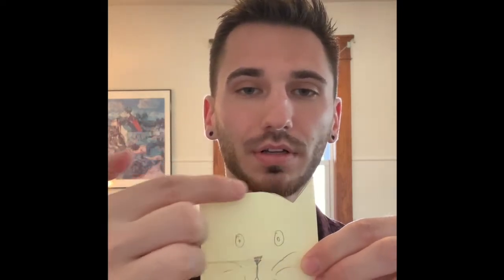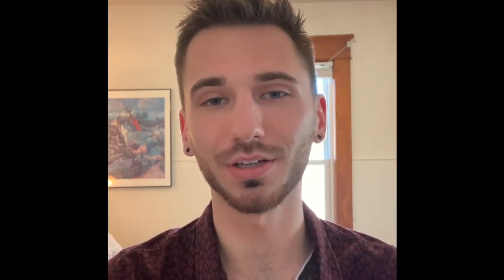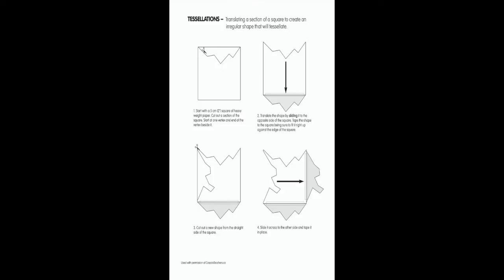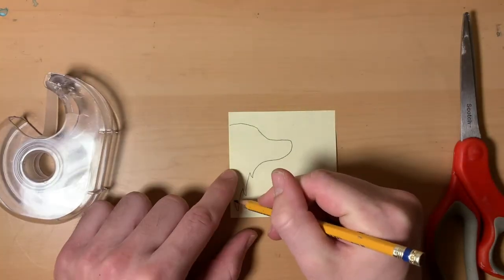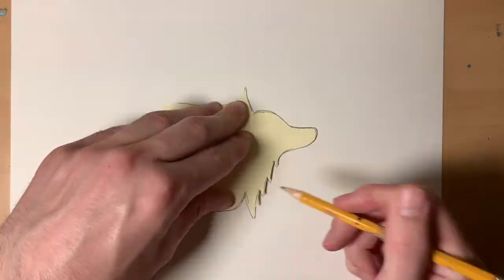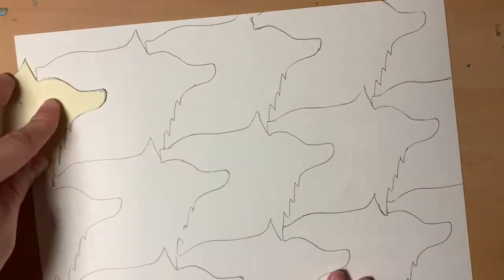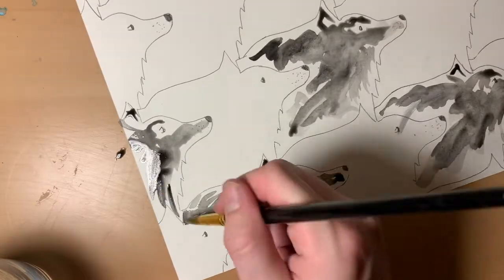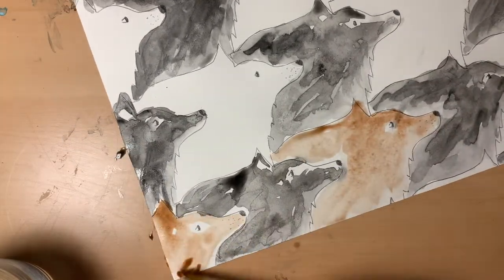Tessellations Tutorial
This video will show you how to create a tessellation pattern.